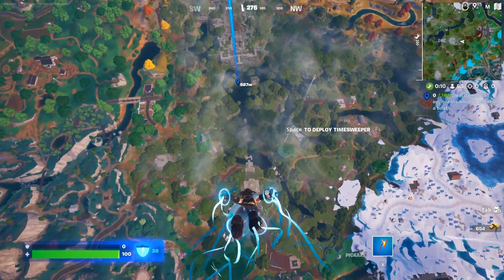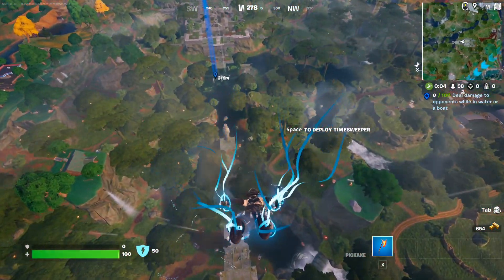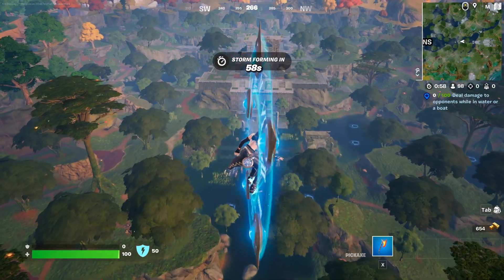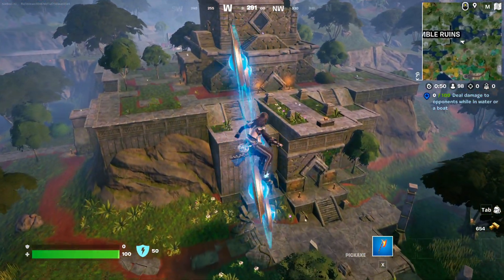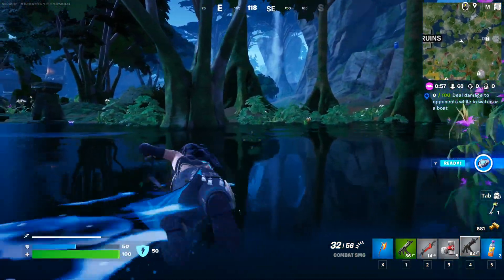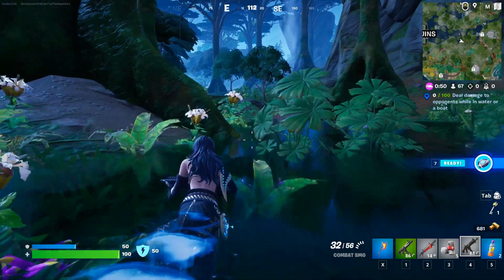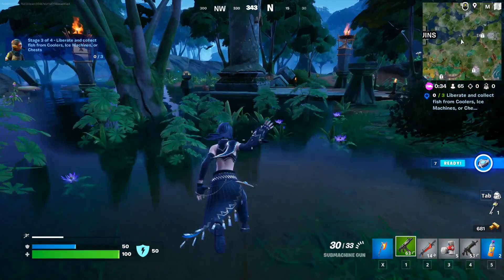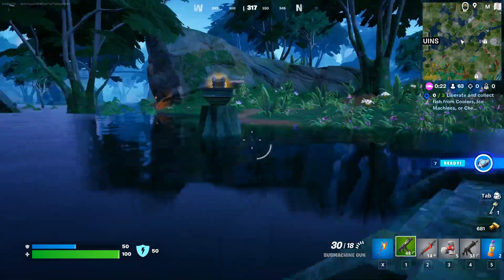How to EASILY Deal damage to opponents while in water or a boat - Fortnite Quest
Fortinte TriggerFish Quest Deal damage to opponents while in water or a boat and collect ammo - All locations with Easy guide for the fortnite syndicate challenges in Fortnite Chapter 4 Season 3! This will help you unlock all rewards from the fortnite challenges!

I show you how to EASILY Deal damage to opponents while in water or a boat and collect ammo in season 3!

All Fortnite TriggerFish Quests are:
Collect Ammo (250)
Deal damage to opponents while in water or a boat (100)